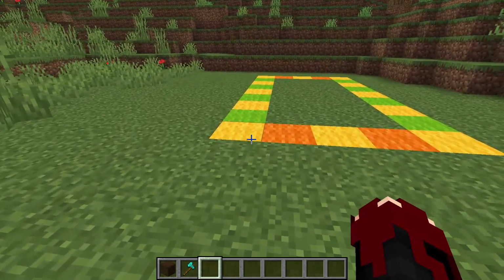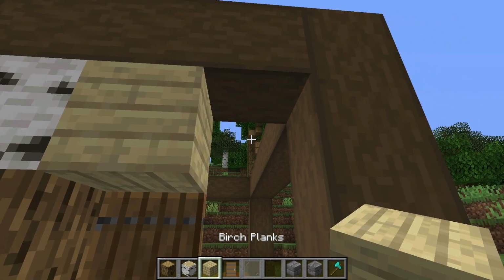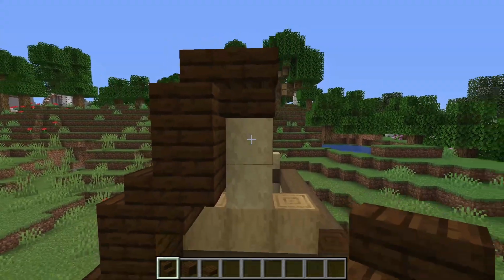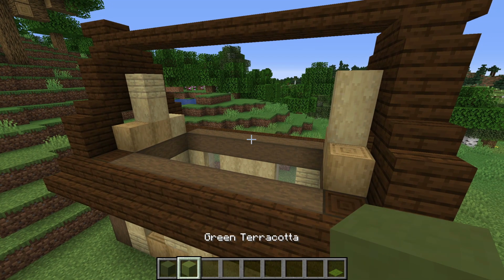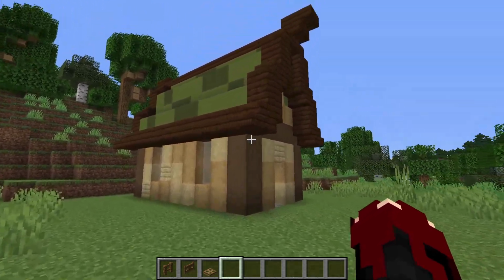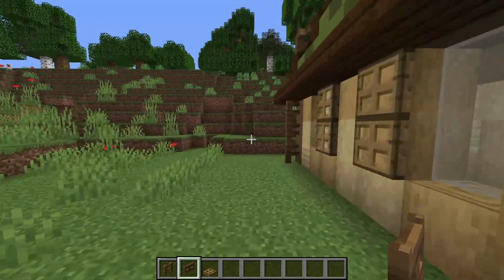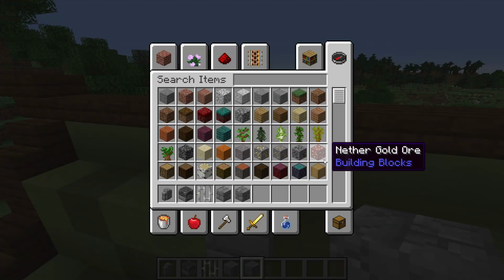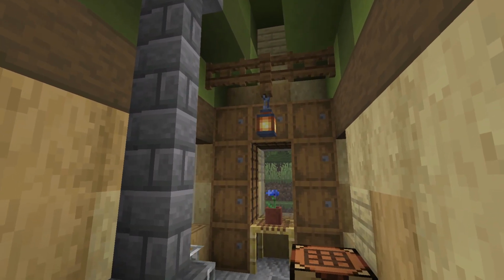Easy Minecraft Tutorial: How to Build a Medieval STARTER HOUSE - Let's Build Beginners Guide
In today's Minecraft tutorial I am going to show you how to build a simple and easy Minecraft Medieval Starter house. This is a step by step tutorial where I show you how to place every block.